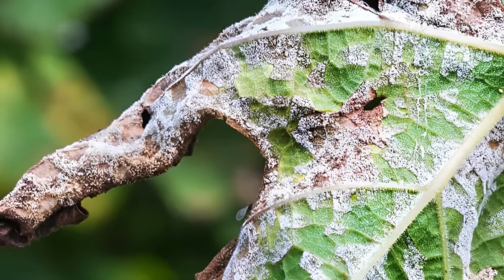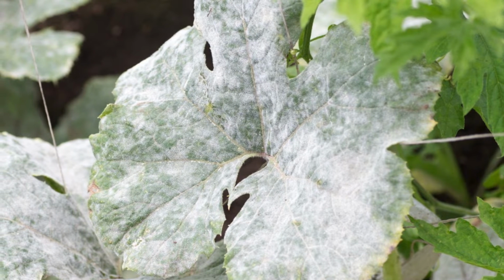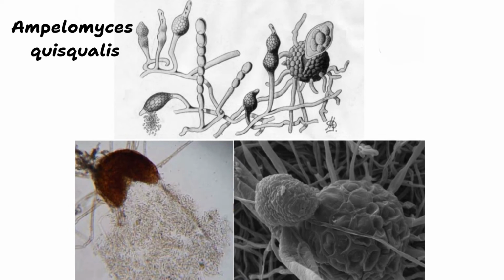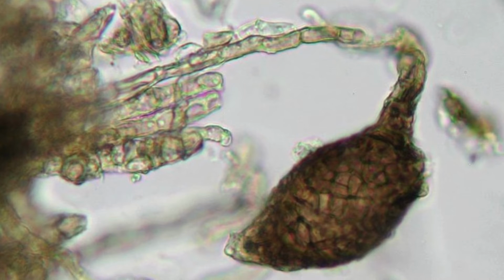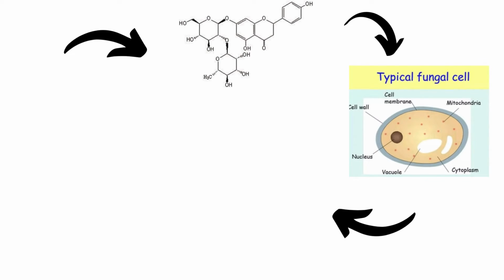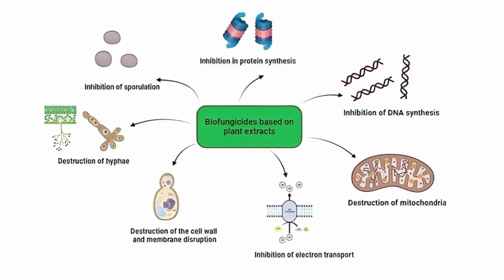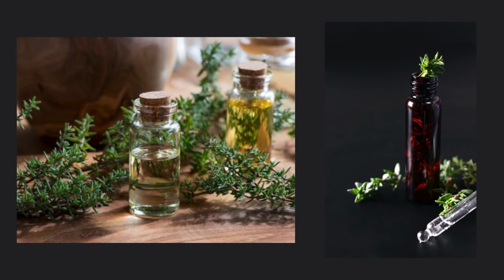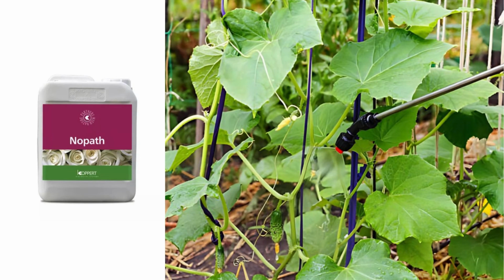Organic and Biological Control of Downy Mildew: Effective Strategies for Gardeners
This video explores science based organic and biological methods to control downy mildew in your garden. Downy mildew can devastate crops like cucumbers, basil, and roses, but with the right techniques, you can keep your plants healthy and thriving. Learn sustainable and environmentally friendly ways to protect your garden from downy mildew without relying on synthetic chemicals. Whether you're a home gardener or an organic farmer, these strategies will help you manage downy mildew effectively.

Music.